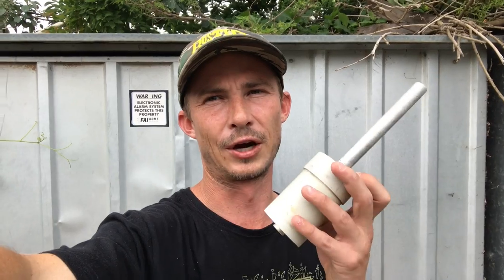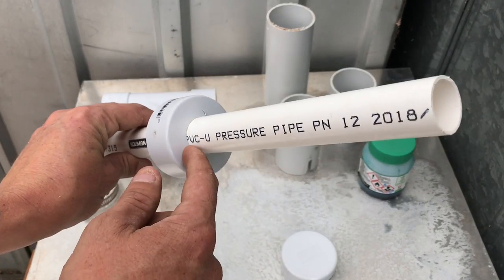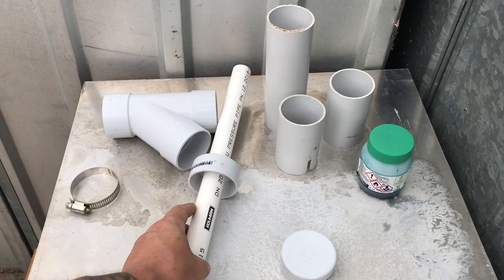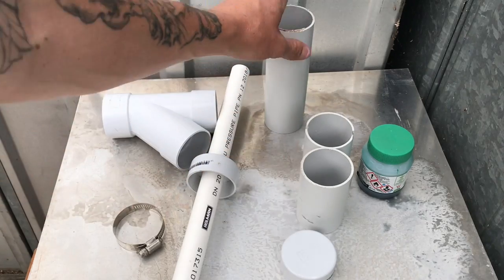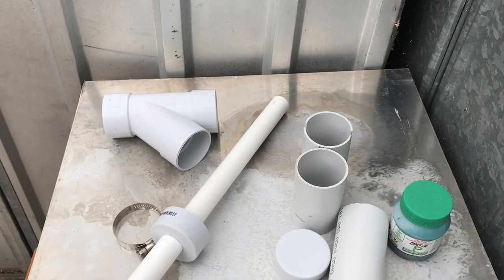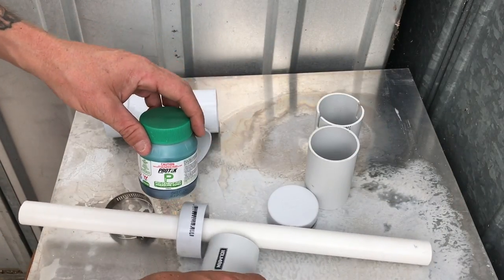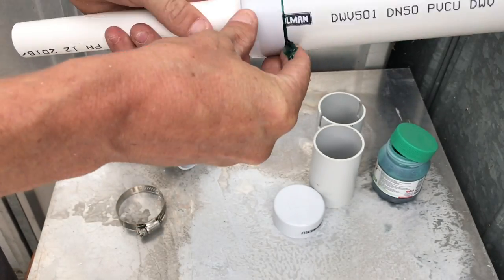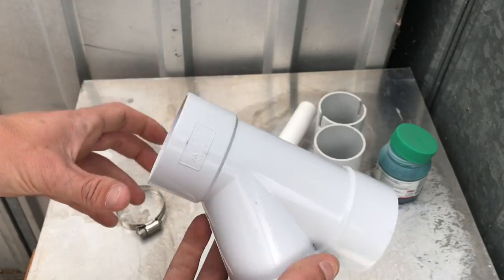How to make a gold trap/ DIY Gold Trap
Hey everyone welcome back🤠, Today I couldn’t get to the gold fields to do any gold panning or river sluicing so I decided to make a new and improved gold trap for my  yabbie pump/ hand dredge, This is one of my most requested videos to do so here it is, hope you’s enjoy 🤠.